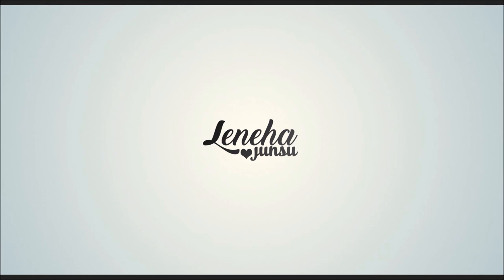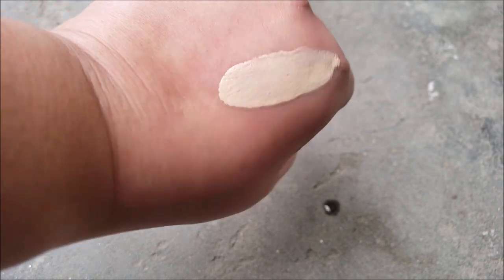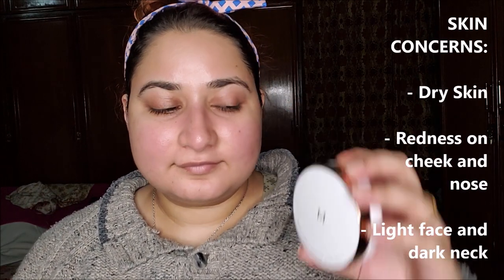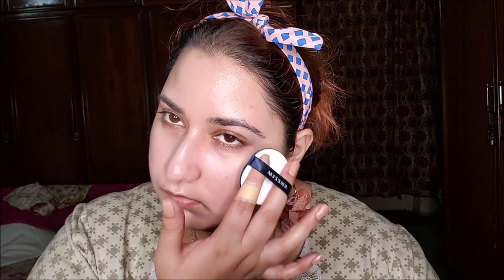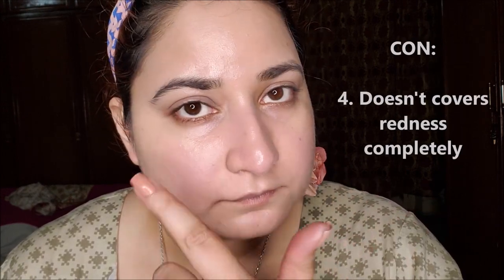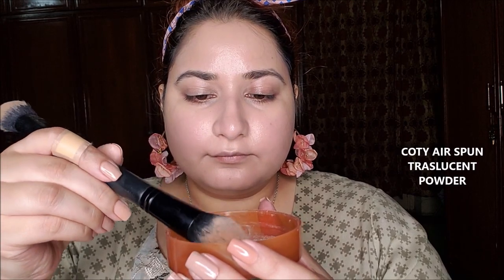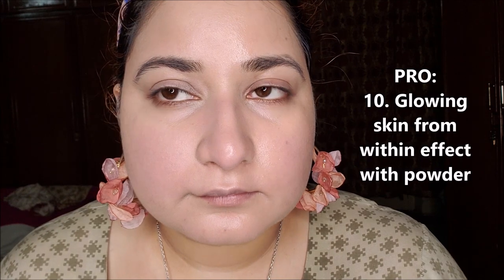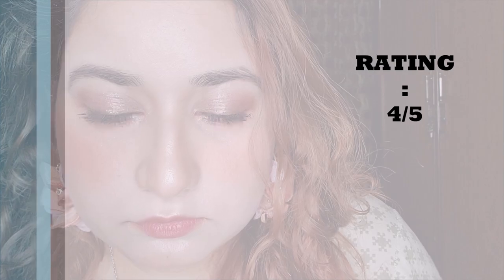MISSHA M Magic Cushion Moisture Foundation | K-BEAUTY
Elo elo lovelies! Today I am doing MISSHA M Magic Cushion Foundation. I have tried it for the first time and then sharing my views on it after using it.
Tag me on Instagram if you try this look too! @lenehajunsu

Time Stamps:
Packaging & Claims: 00:20
Before Application: 2:21
Application: 2:37
One Layer: 4:16
Second Layer: 4:43
Before Powder: 6:51
Powder Application: 7:02
Transfer Test: 8:14
Final Thoughts: 8:33
Pros and Cons were stated throughout the video.

What I'll review in this video:

- Hair Type, Hair Color
- How To Use This Product for BEST EFFECT
- Smell/Fragrance
- Key Ingredients

Would you like to help me in translating my video? I will appreciate your help. To contribute to subtitles:

Shirt:
Nishat Linen
Earrings by ZARA
Chain Earrings and Hairband by Online Jewellery Shop in Pakistan
Eyes:
Romand Better Than Eyes Music Series Dry Cosmos
Etude House Lash Curl Mascara
Face:
Laneige Glowy Makeup Serum
Missha M Magic Cushion Foundation
3CE Mood For Blossom Blush Soft Salmon
J.Note Cosmetics Contour Palette
Lips:
Laneige Lip Sleeping Mask (during tutorial)
Romand Zero Layer Lipstick M02 Coral Flat

컬렉션
MISSHA M MAGIC CUSHION Moisture
Price: $8
Quantity: 15g
Shade: 23

Claims:
Cushion compact gives skin the perfect coverage and flawless look, while hiding imperfections and dull skin tone. SPF 50 PA+++ formulation provides sun protection to prevent darkening and premature aging. Silica bead powder helps control sweat and sebum for hours-long perfection. Bamboo water and baobab fruit extract help maintain moisture in skin.

Benefits:
Long-wearing cushion foundation that offers high coverage and a semi-matte finish.
Covers skin imperfections with its excellent coverage and keeps makeup last without darkening.
With broad spectrum sunscreen protection SPF50+ PA+++
Its smooth texture makes blending easily.

How to use:
Apply an appropriate amount on a puff and pat lightly on face.
Reapply if needed.
Close cap tightly after use to prevent evaporation and contamination.

Tips:
You can control the amount of product for desired results.

Nail Type: Stained due to excess use of nail polishes

Other Sections:
Other videos include Nail Art Monday, KPOP Reactions and KPOP Lyrics Pranks are section we upload about it seldom. KBEAUTY News, Being Obese, and Streets of Pakistan are sections which are under test or experiment.